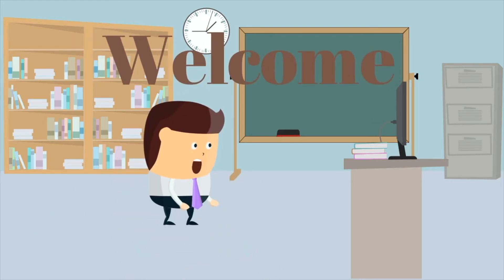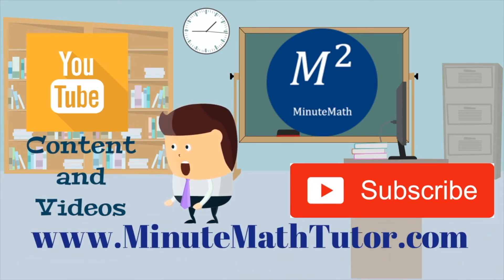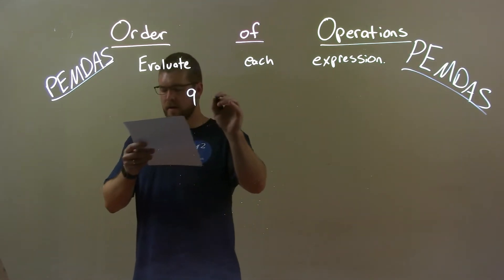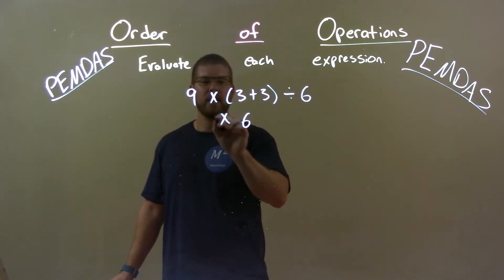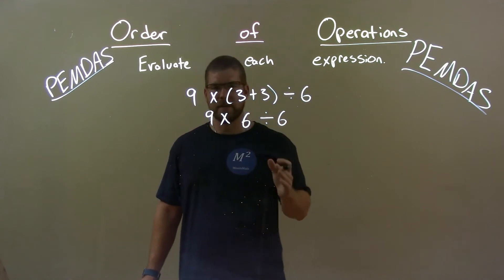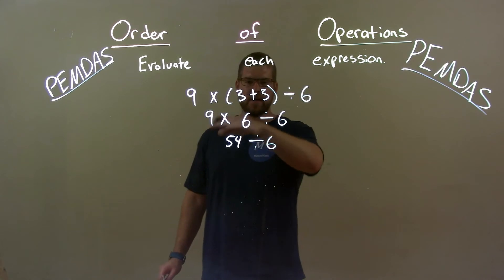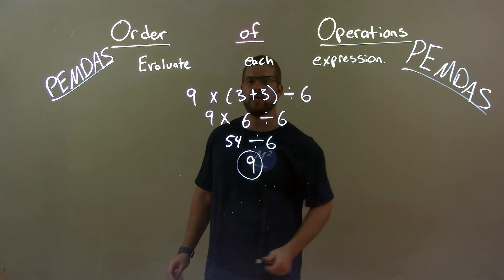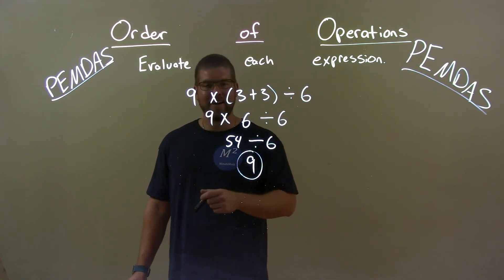Evaluate 9x(3+3)÷6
A math video lesson on the Order of Operations using PEMDAS. The evaluates the expression 9*(3+3)/6 orderofoperations PEMDAS pre-algebra